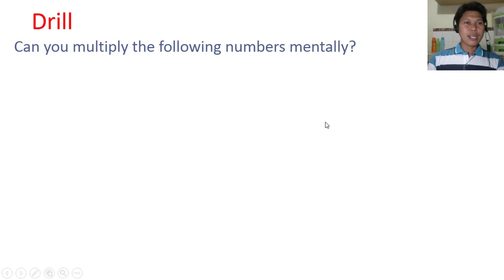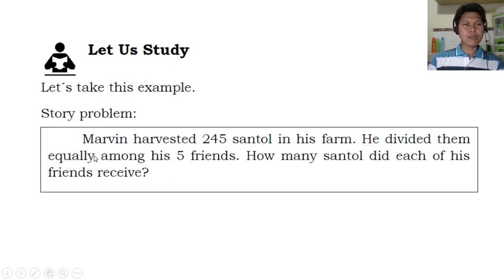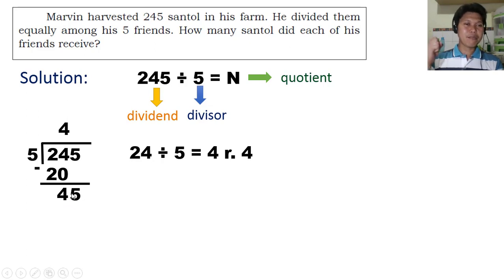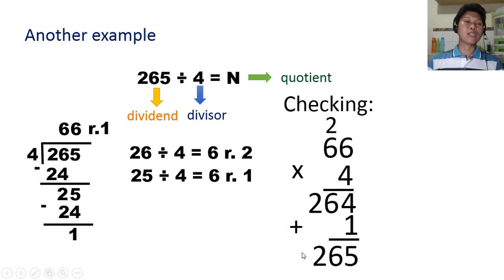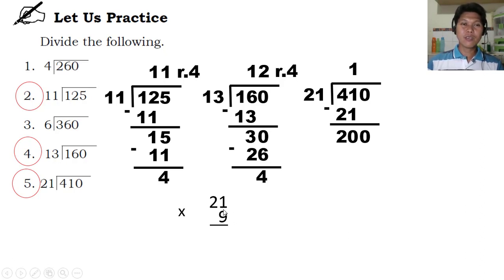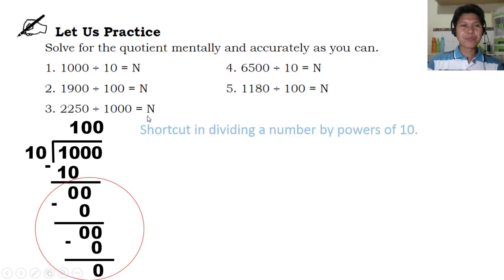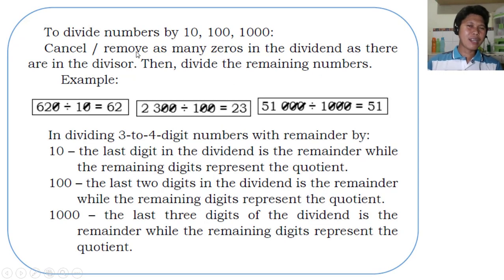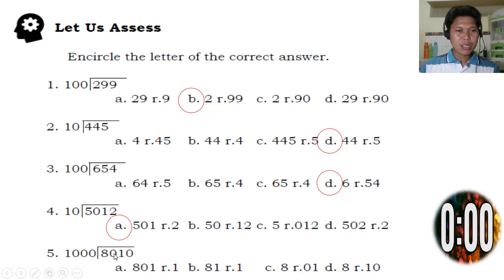Math 4 Module 5 Quarter 1: Division of Whole Numbers and Dividing Numbers Mentally